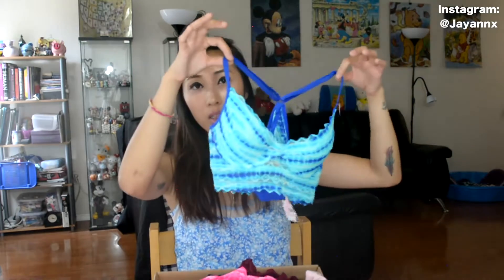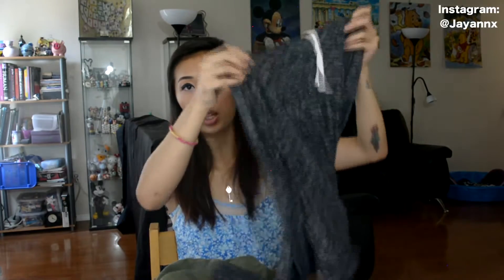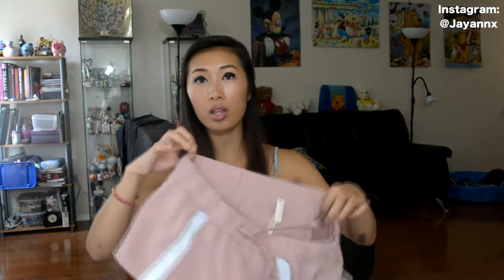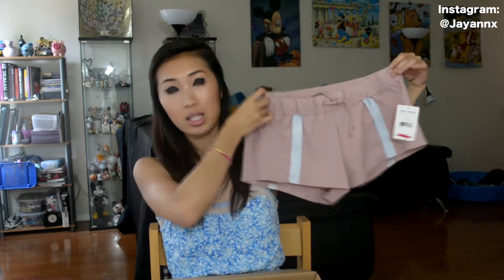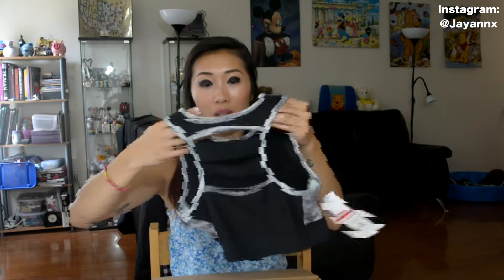2016 Back to School + Workout Clothing Haul! ♡ SummerAnn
xx Summer Ann

♡ I N S T A G R A M: @jayannx

I do not use hair extensions, lashes, contacts, self tanners, and/or diet supplements.